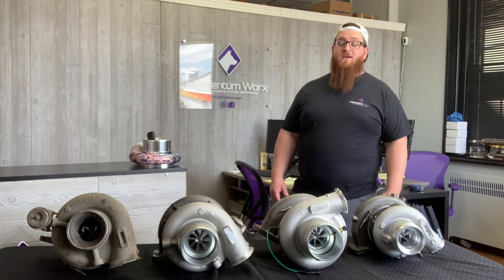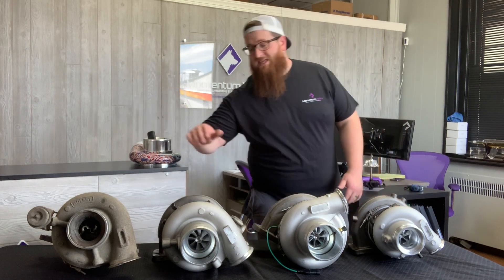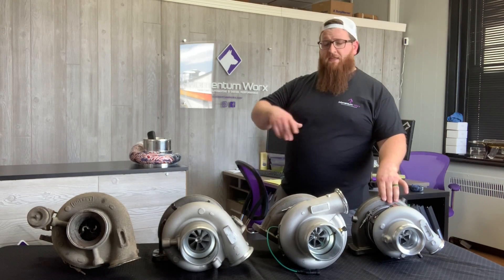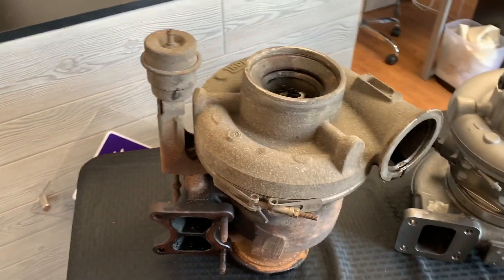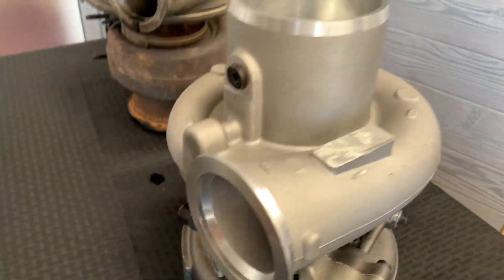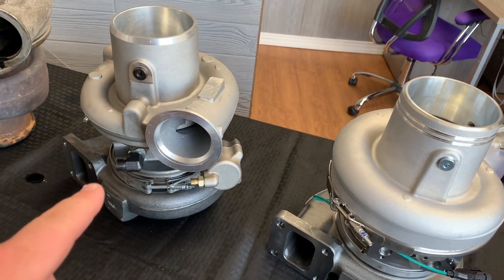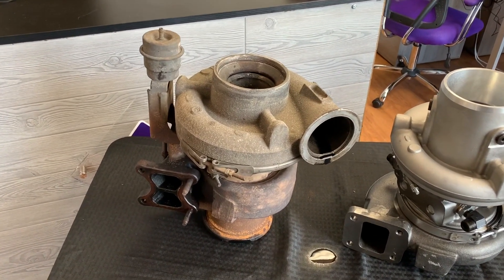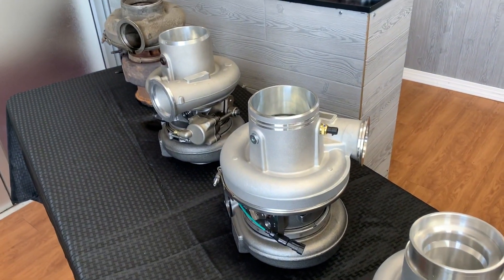What Turbo Is On The Cummins ISX? HX60W, HE551V, HE561VE, HE451VE - VGT Turbo Madness!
The Cummins ISX engine has gone through some changes over the years.   The first ISX was the CM570, then CM870, CM871, CM2250, CM2350, X15, etc.  Each time the generation change, a new turbo was also introduced!  Starting with a wastegated single geometry turbo, then switching to an air powered VGT, then finally settling on an electrically controlled VGT turbo! This video explains the difference between each turbo.

HE561VE (08-10 CM871)
Waiting on website to be updated!